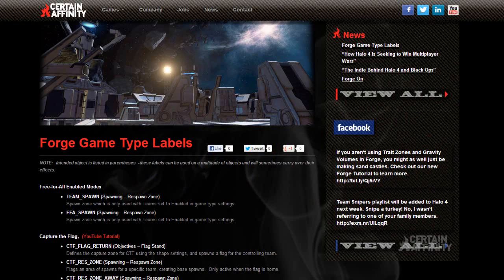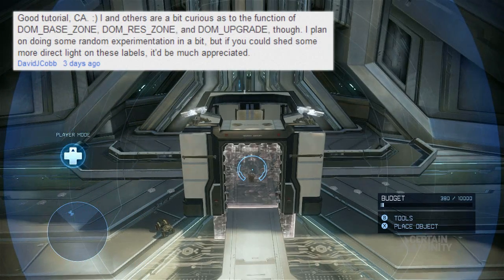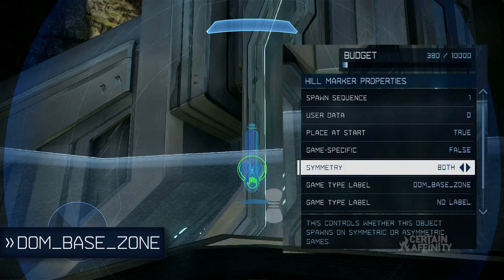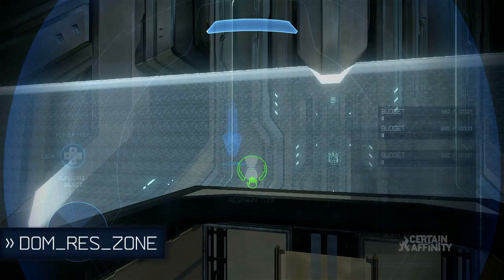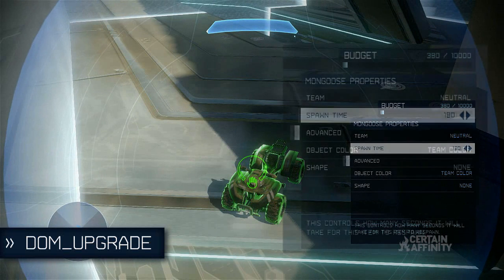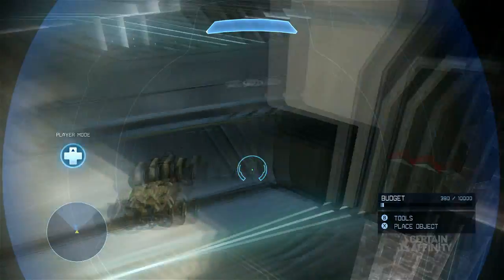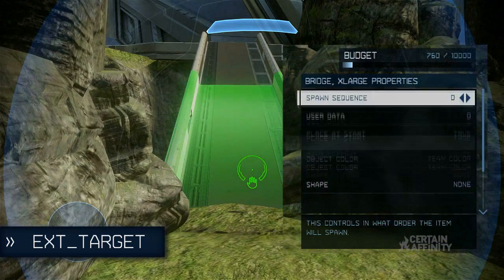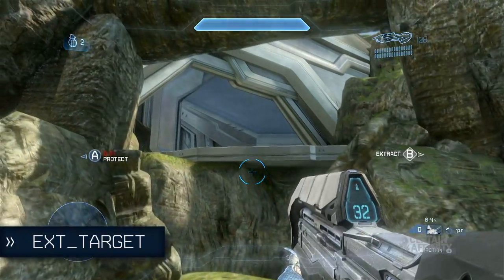Halo 4 Forge Tutorial - Game Type Labels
This video covers some of the more complex Game Type Labels in Halo 4 Forge Mode. We also highlight how to use the label "EXT_Target" to spawn in objects when an Extraction site is extracted.

Certain Affinity is an independent game developer headquartered in Austin, TX. We keep all the fun parts of developing games and strip out all the BS.

We’re always hiring talented developers for Austin, TX and Toronto, Canada. See all of our open careers because without extraordinarily talented people, we would not succeed. Come join our team